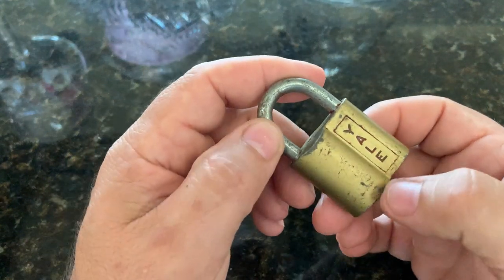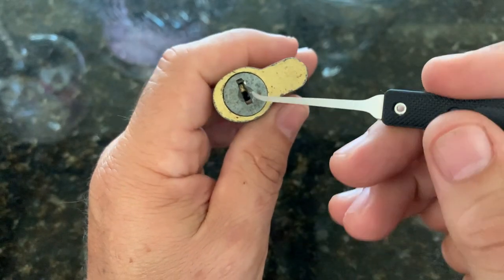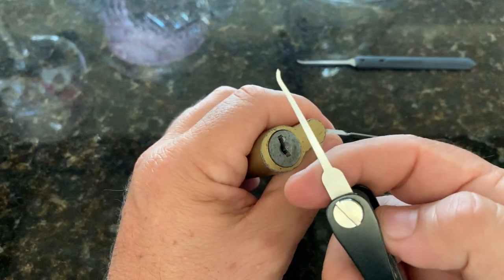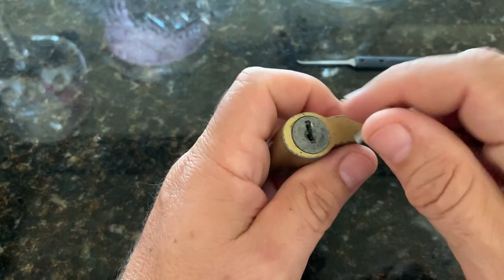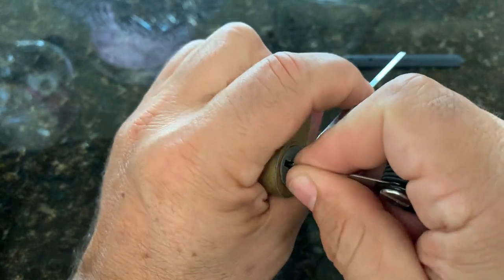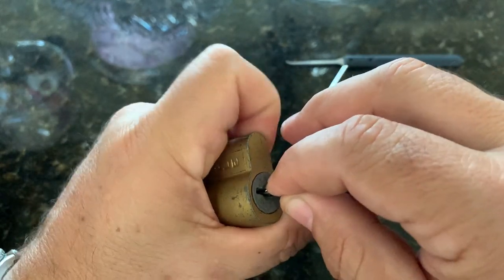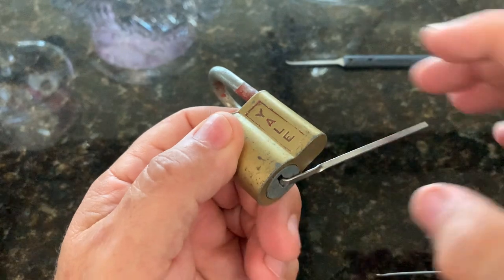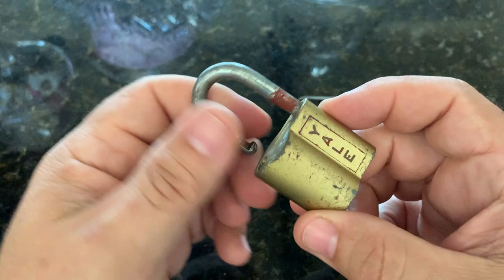🔒Lock Picking ● Yale Lock ● Too Tight to Single Pin Pick? ● Old Brass Lock SPP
In this video I show how I single pin pick (SPP) an old brass Yale lock which has a very tight keyway.

Lock Pick Kits

Extended video that teaches you how the inside of a combination lock works, and a technique to decode the 3rd combination number in a more scientific way

Search Phrases:
How to quickly decode and open a 1500D Master Lock dial combination padlock (if you've lost your combination code) using no math!  How to quickly crack a standard Master Lock dial combination using no math!  Don't remember your combination? How to find the combo to open a master combination lock without breaking it. This will allow you to find out the combination to a lock with no combination and get into it very quickly. No trying tons of combinations.  How to do lock picking without a lawyer LOL.  How to get into my gym locker.  How to open a Yale Lock.  Brass Locks.